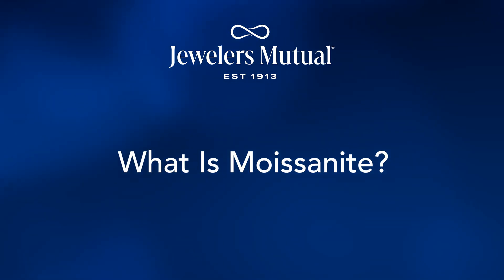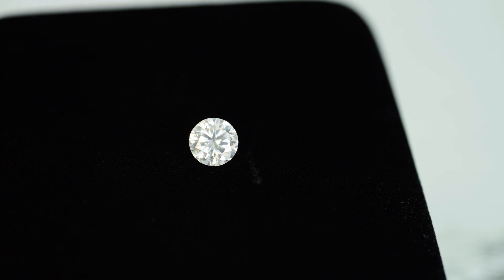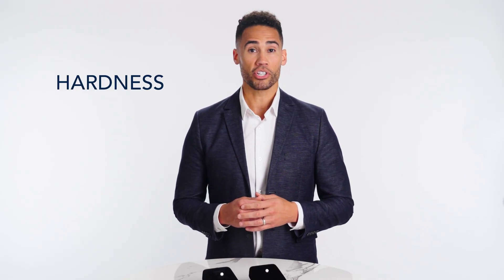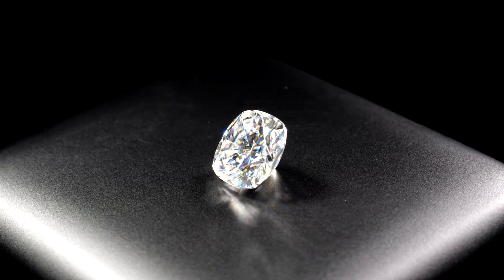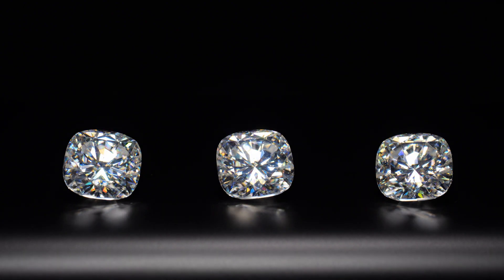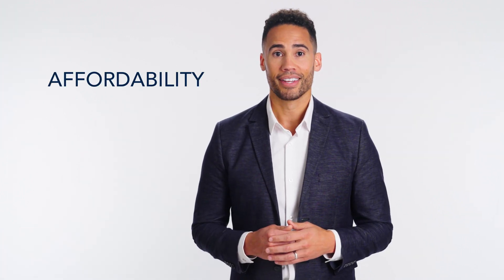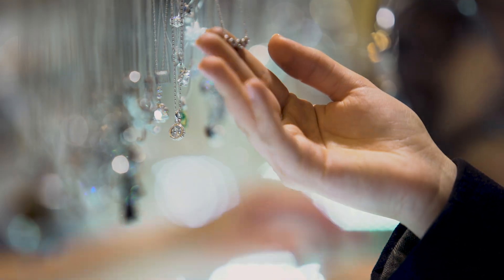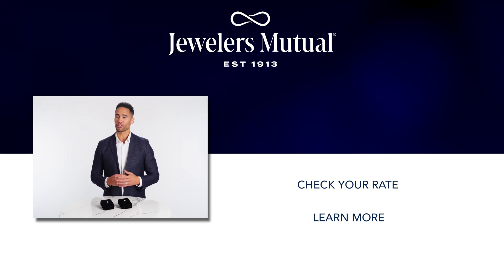What is Moissanite?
Moissa-what? Moissanite. Discover the brilliance of this beautiful gemstone and the similarities it has to the diamond.

00:00 - Intro
00:07 - What is moissanite?
00:40 - The composition of moissanite.
01:18 - The color of moissanite.
01:42 - The rarity of moissanite.
02:02 - The affordability of moissanite.